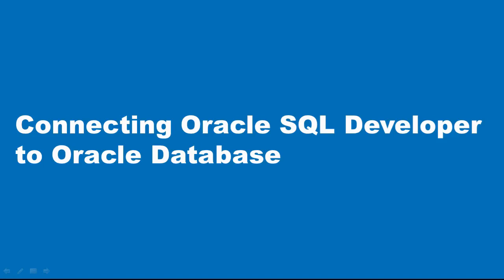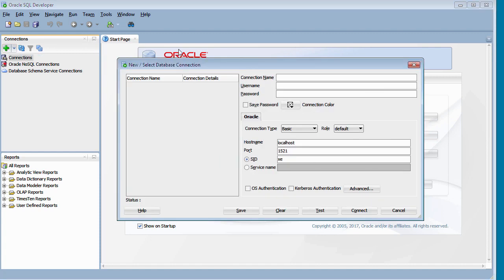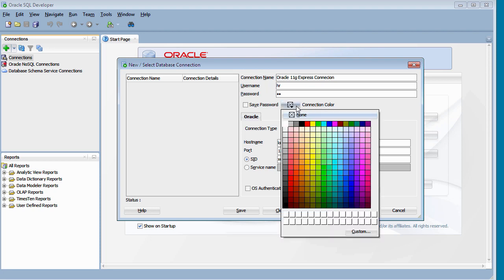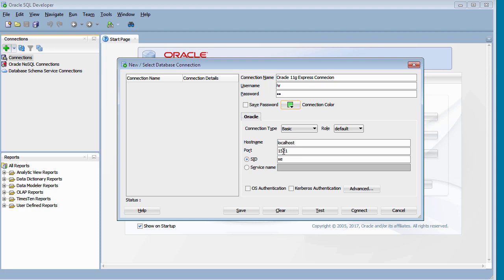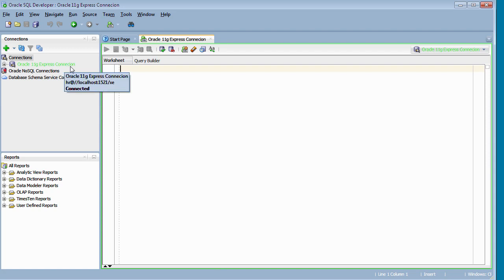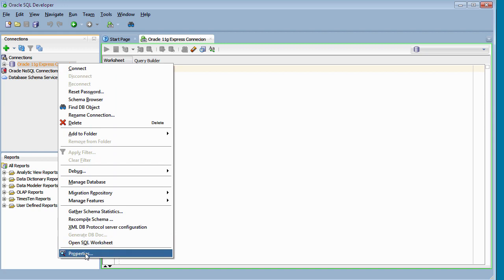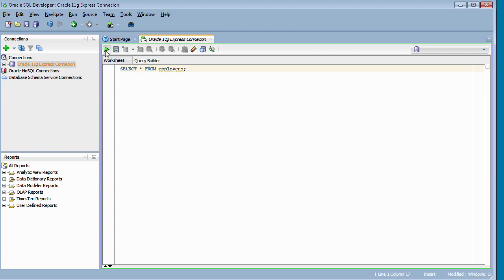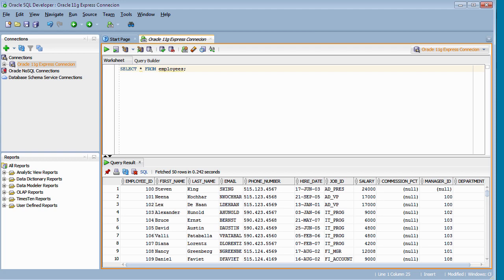Connecting Oracle SQL Developer to Oracle Database